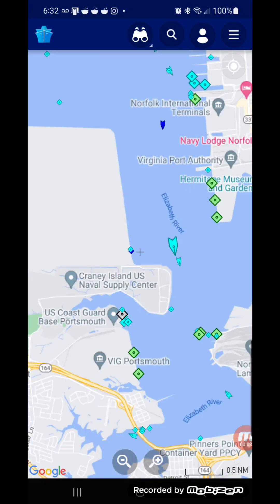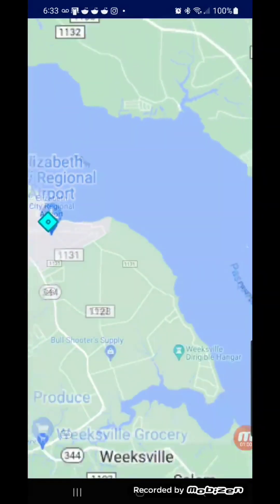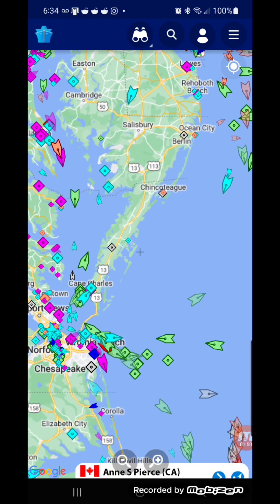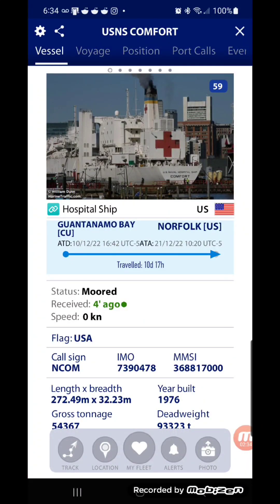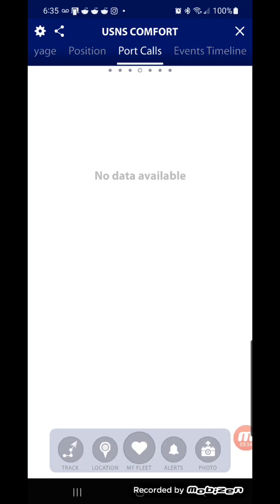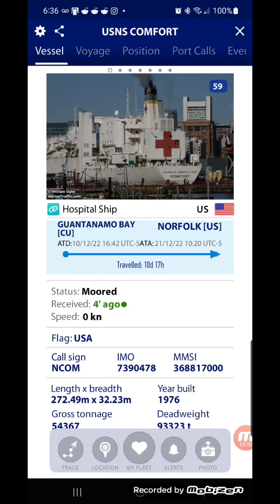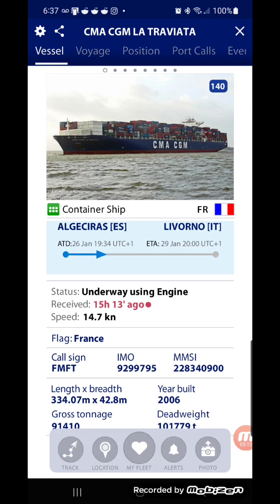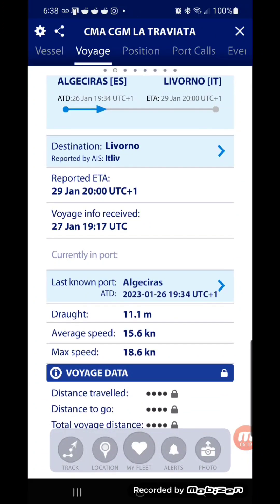Tracking a container ship using this App